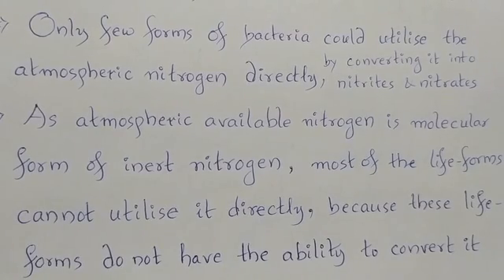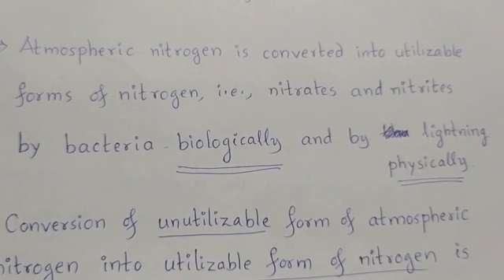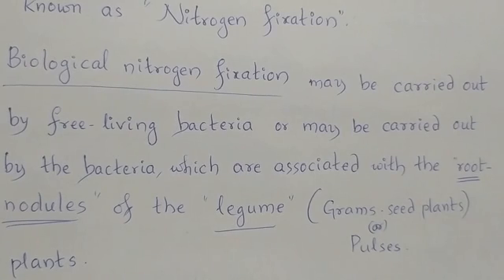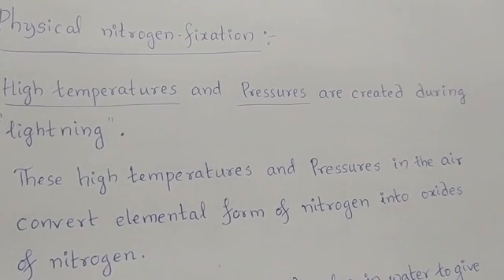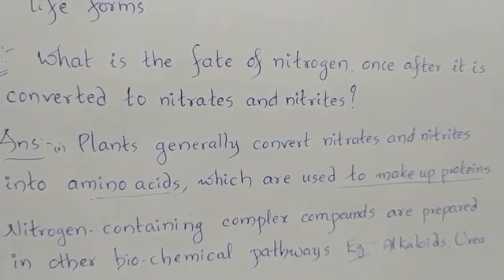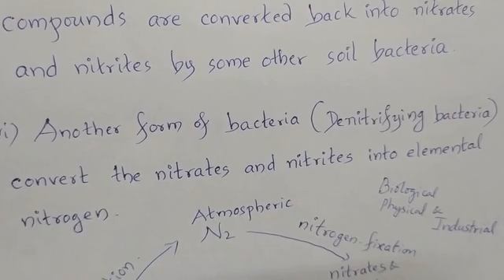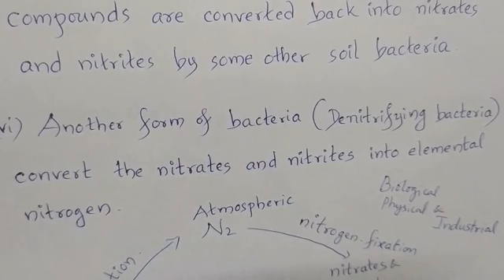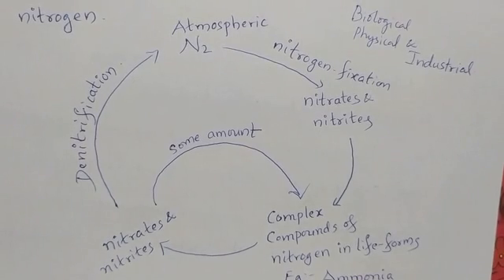IX class: Natural resources Part 10